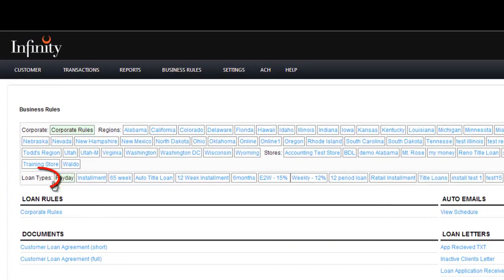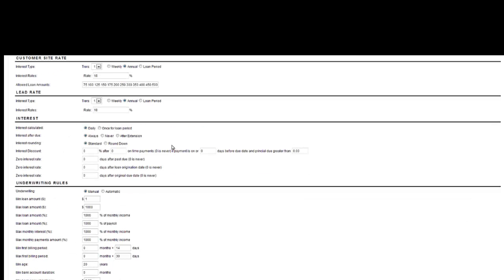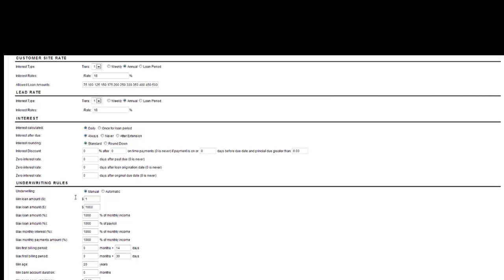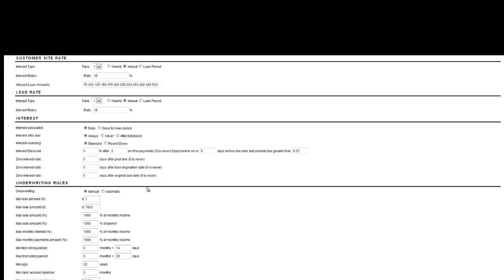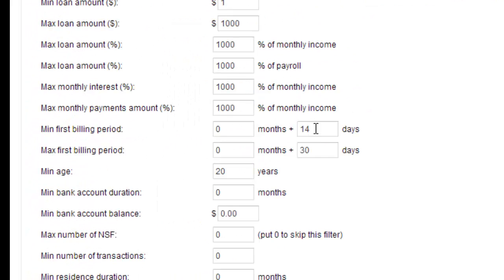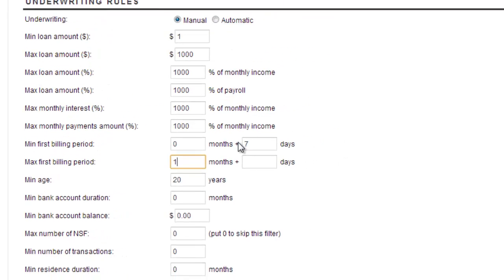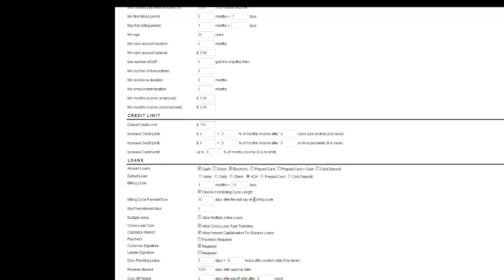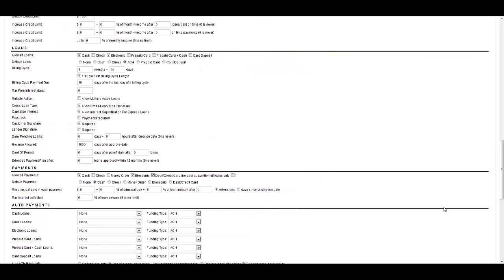Line of Credit Setup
The second of two videos that deals with the setup of business rules.